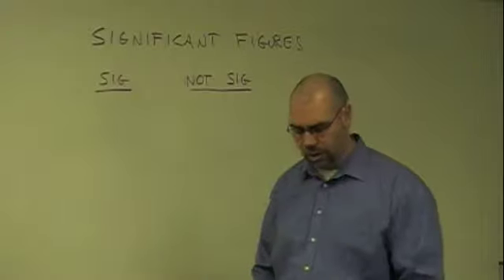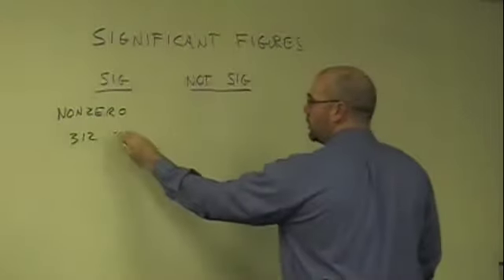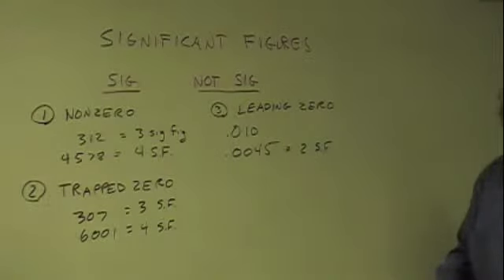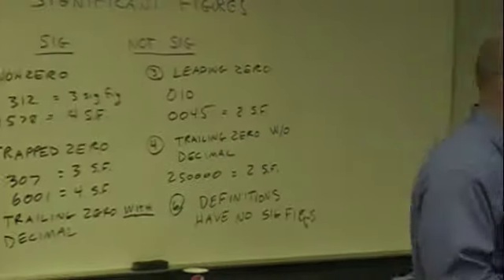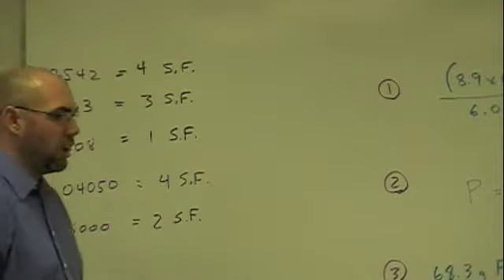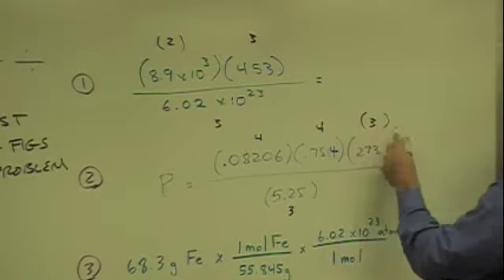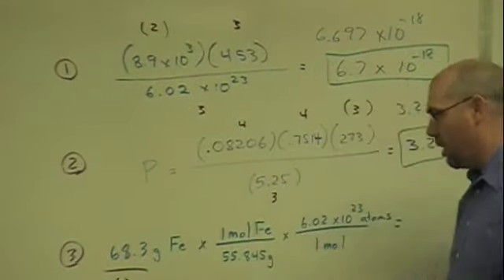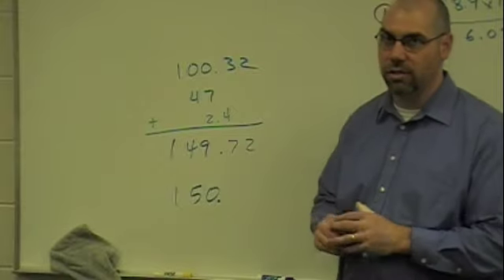Significant Figures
List the digits that are considered significant figures in a number
List the digits that are not considered significant figures
When does the presence of a decimal matter for significant figures?

How many sig figs are in each of the 5 numbers listed?

Answer the 3 questions to correct significant figures